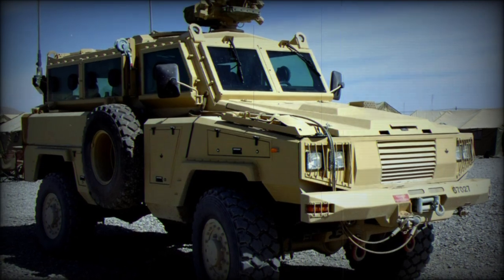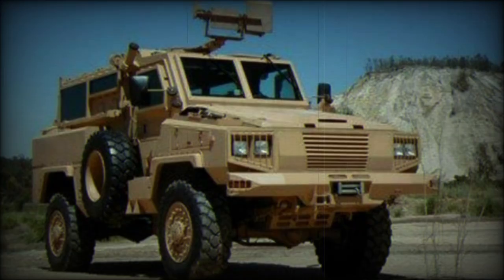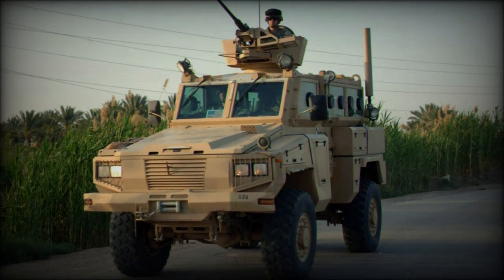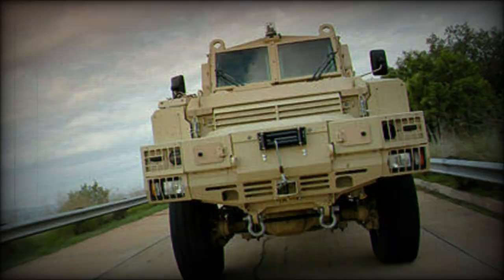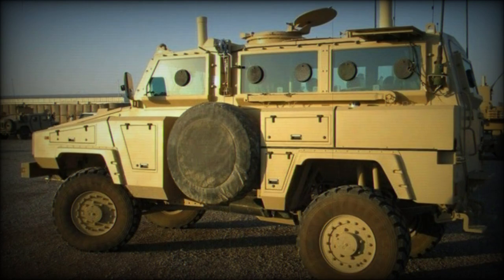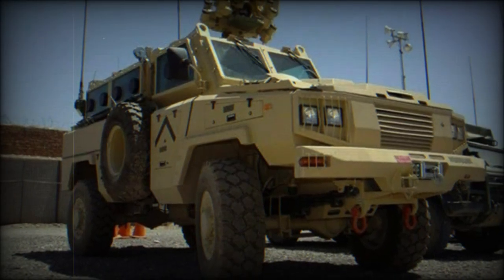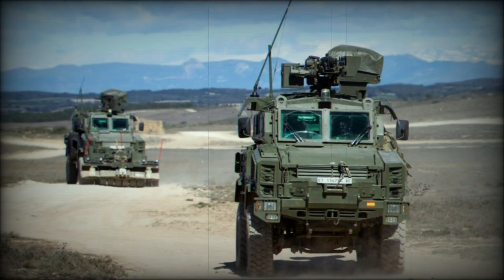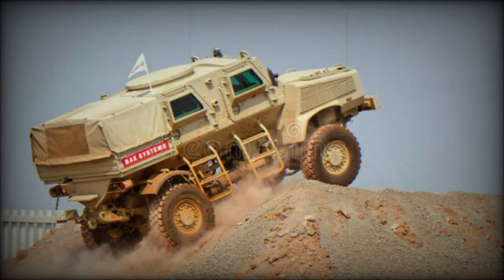BAe RG-31 Nyala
The RG-31 "Nyala" is another armored vehicle entry in the MRAP (Mine-Resistant, Ambush-Protected) category offered by BAe Systems Land Systems OMC of South Africa. American and coalition experience in the urban fighting of the Afghan and Iraqi theaters of war showcased a market deficiency in well-armored vehicles when entering contested, congested city areas. Regular HUMVEEs were fodder to Improvised Explosive Devices (IEDs) and buried land mines to the point that the series was finally "up-armored" by both officially-sanctioned kits and in-the-field modifications undertaken by crews. As such, the market for MRAP vehicles grew to the point that there are plenty of players on the global market ready to sell their wares - South African experience with such vehicles from past conflicts puts the BAe offerings ahead of the pack.

The Nyala is a 7+ ton 4x4 wheeled vehicle offering protection for its crew and drive system through a V-shaped hull, armored walls and floor and bullet resistant glass. A high ground clearance provides excellent cross-country capability. The engine installation varies based on customer and can support a Daimler-Benz, Iveco, Detroit Diesel and Cummins diesel-fueled unit as needed. The suspension system is a full 4x4 and road speeds reach 62 miles per hour with a range out to 560 miles. Dimensionally the vehicle is given a length of 21 feet, a width of 8 feet and a height of 8.6 feet. The high profile is offset some by excellent vision over-the-hood and around the vehicle proper, increasing situational awareness some.

The driver sites conventionally at front-left, aft of the engine compartment, with seating for one to his right. Passengers take up positions over the enclosed vehicle rear and circular firing ports dot the side windows of the compartment. Up to six combat-ready personnel can be carried in addition to the operating crew (some versions seat as many as eight passengers). Beyond the pair of hinged, automobile-style side doors provided for the driver and front passenger, a rear door is added for entry-exit of the cabin by the rear passengers.

The RG-31 is available in a plethora of battlefield flavors to suit customer needs: the RG-31 Mk 3A is a basic Armored Personnel Carrier (APC) variant while the RG-31 MK 5A follows as an extended-hull version of the standard Mk 5 model. The RG-31 Mk 6E is given an enhanced survivability package and the RG-31M provides additional standard features (such as a central tire inflation system) not seen in base models. The RG-31 "Charger" is a named variant in service with the United States Army and is based on the Mk 3 and Mk 5 production models outfitted with a Detroit Diesel and Cummins engine, respectively. Another named variant, the RG-31 "Sabre" is a cargo-minded form.

There is an inherent flexibility in design of the RG-31 series and, as such, weapons fits are variable. Some forces used a manned armored (open-topped) turret mounting a 0.50 caliber Heavy Machine Gun (HMG) while others opt for a Remote Weapon System (RWS) approach. Still others feature a simpler, completely open-air 0.50 caliber HMG fit.

Operators of the RG-31 series include Canada (Army, Police), Colombia (Army, limited stock), Indonesia, Iraq, Mali, Nigeria (single example), Rwanda, South Africa, Spain (Army), Swaziland (Army), the United Arab Emirates (Mk 5 version) and the United States (Army, Marine Corps and Special Forces - Mk 3 and Mk 5 models used).

Beyond its given direct-military roles, the RG-31 has been adopted by governmental security forces and has been used in general peacekeeping operations (a stock of thirty vehicles is operated by the United Nations).